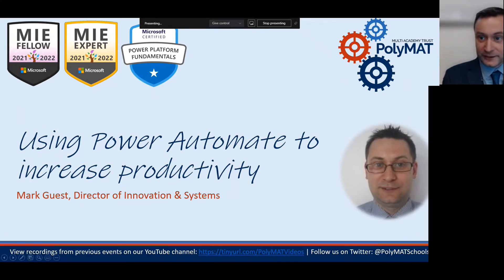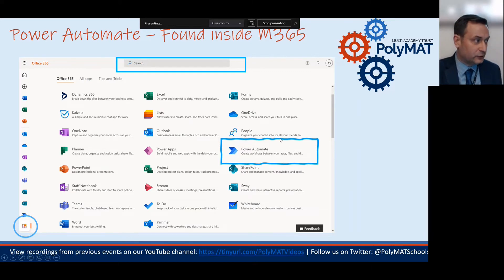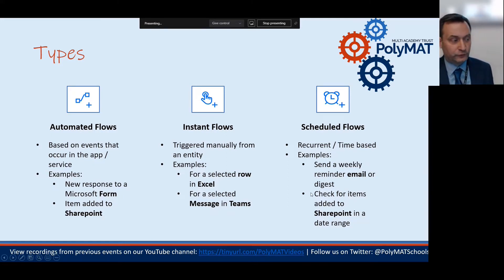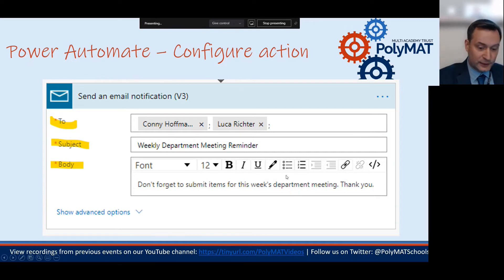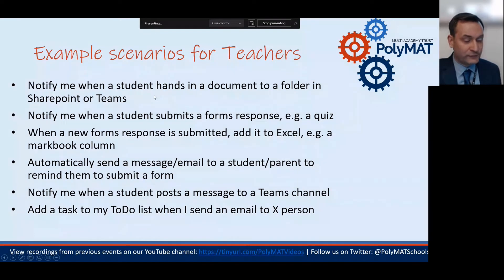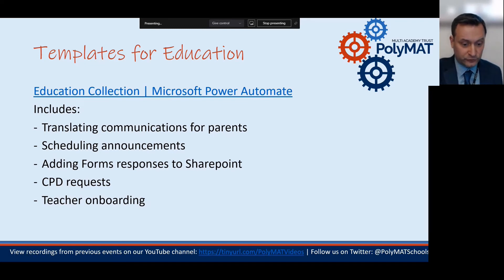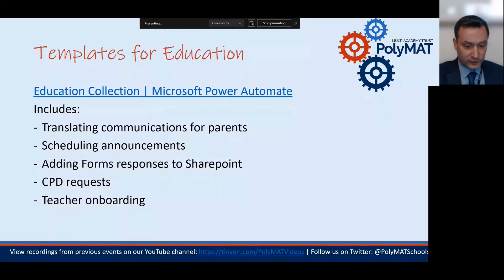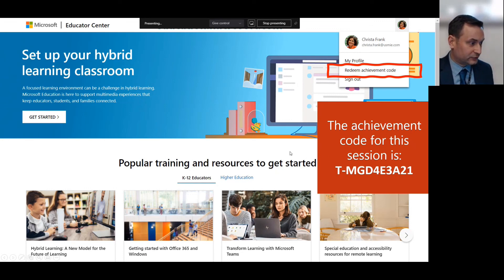Mark Guest - Using Microsoft Power Automate to increase productivity in Education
Mark Guest is an MIEE Fellow for Team Central in the UK and the Director of Innovation & Systems at PolyMAT. This video gives a basic introduction to how Power Automate can be used by teachers and schools to help them automate time-consuming tasks and enable them to focus more of their time on what matters most - learning and teaching. This presentation was given as part of the 3rd PolyMAT Presents event in December 2021.